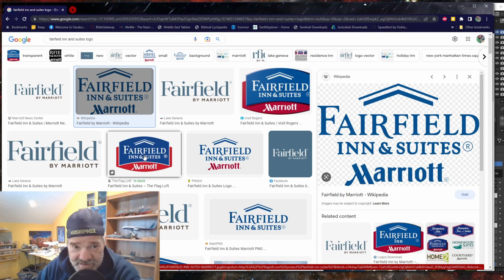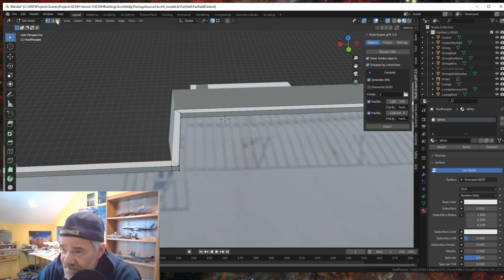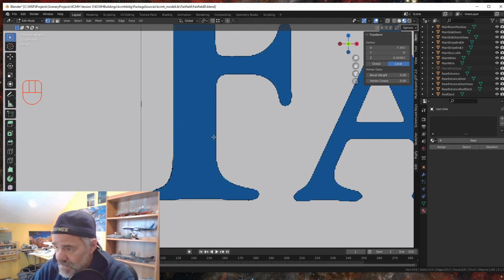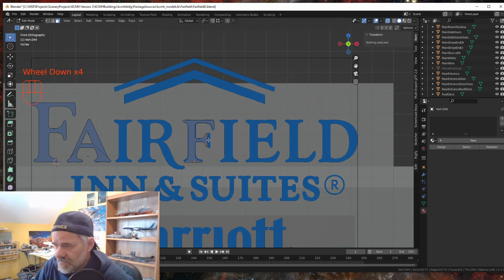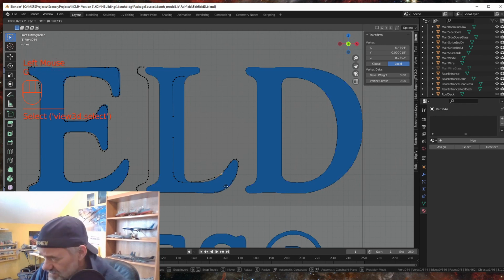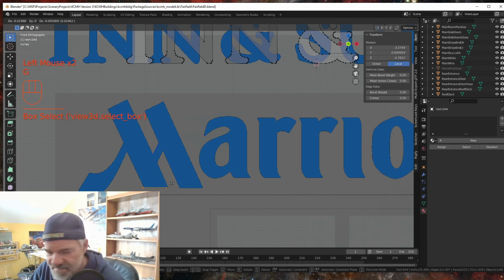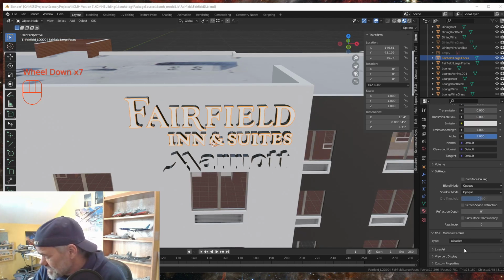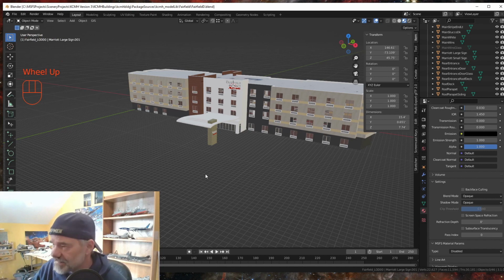Creating Scenery for MSFS: Fairfield Inn Build Series PT16A...Sign making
This is a two part video constructing the signs on the hotel. I forgot about them, so we will get those out of the way before going into the sim fulltime.

Rotary Encoders
Potentiometers
24AWG wire